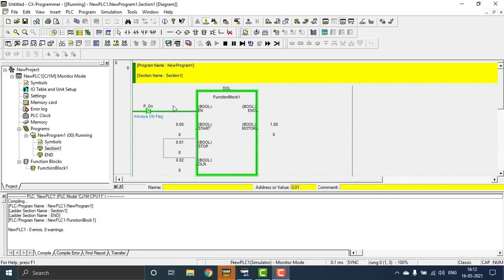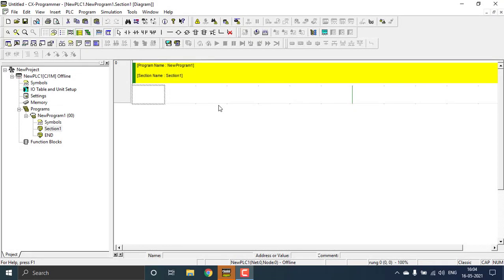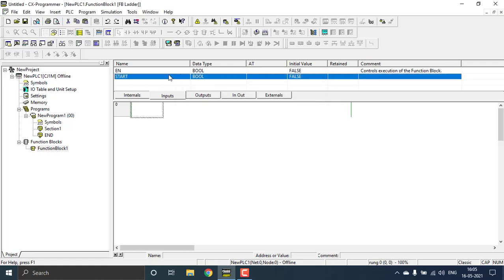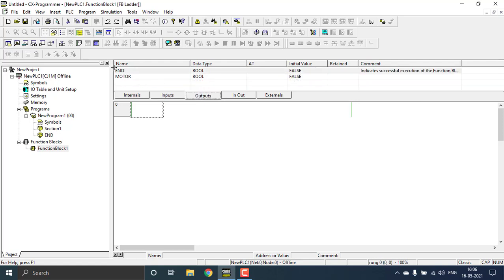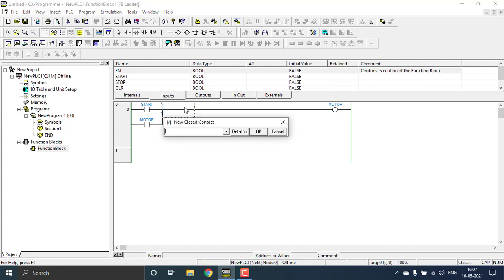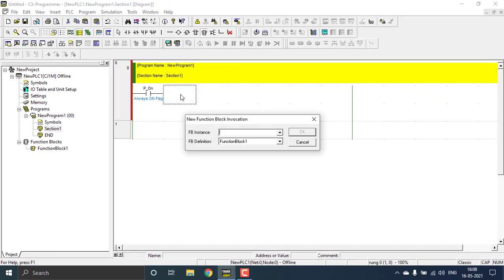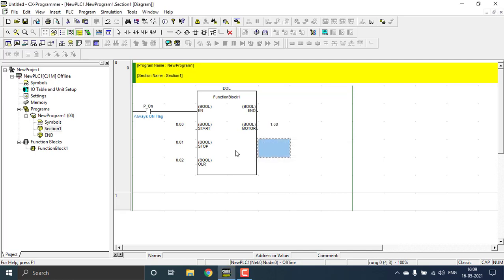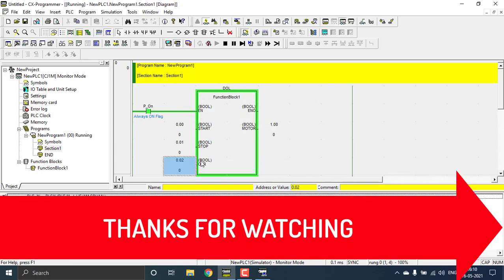CREATE FUNCTION BLOCKS IN OMRON PLC | OMRON CX ONE FUNCTION BLOCK | CX PROGRAMMER FUNCTION BLOCK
CREATE TEMPORARY VARIABLES IN FUNCTION BLOCKS IN OMRON PLC